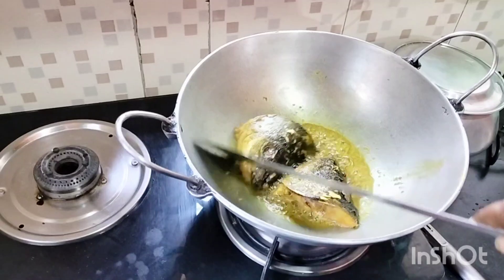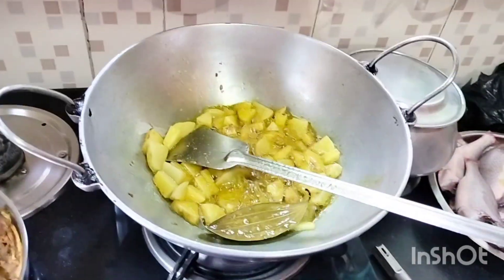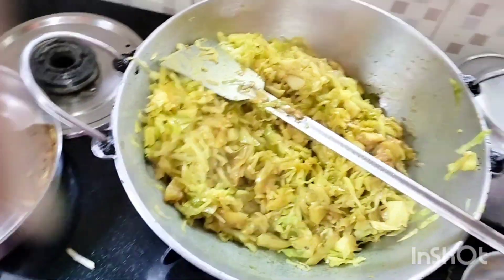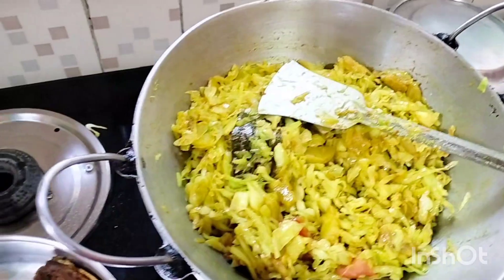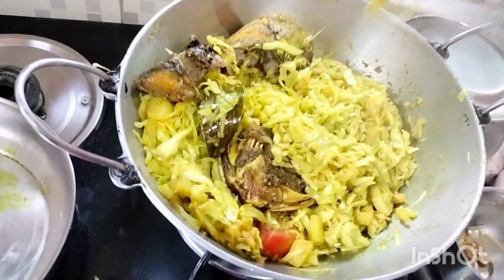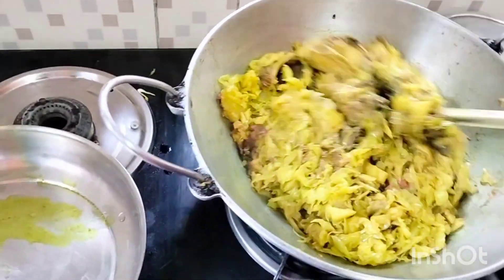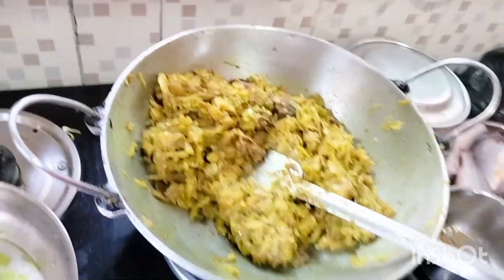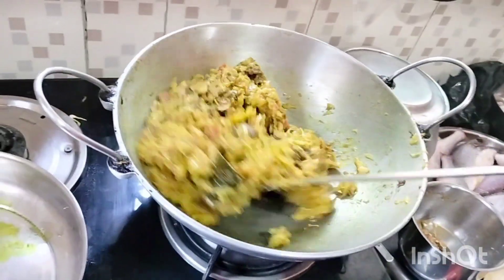মাছের মাথা দিয়ে বাঁধাকপির ঘন্ট || cabbage With Fish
Machher matha diye badha kopi ghonto , darun swader khete , eta ekta simple ranna ,

ingredient

cabbage
fish head
termeric
salt
red chhili
ginger
cumin
tomato garam masala
bay leaves
green chili